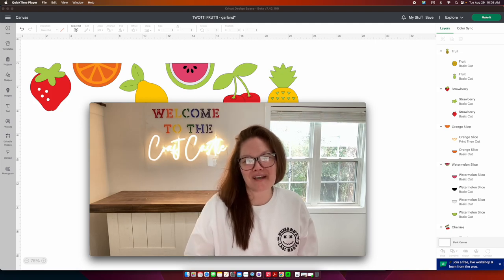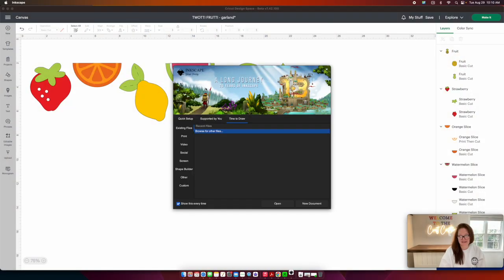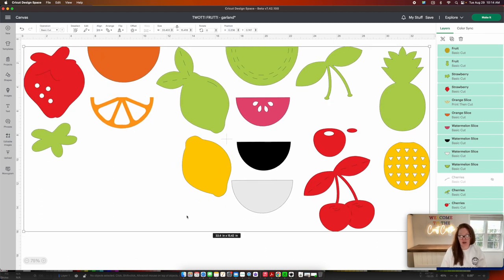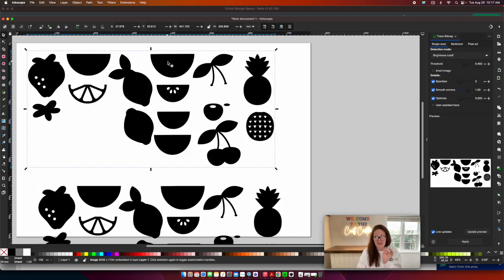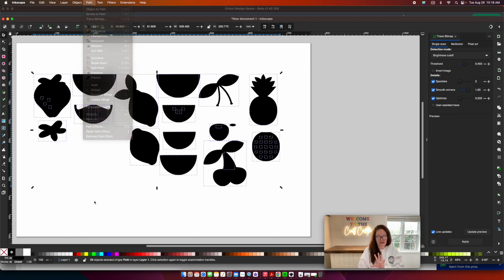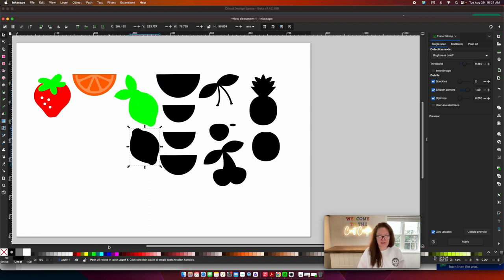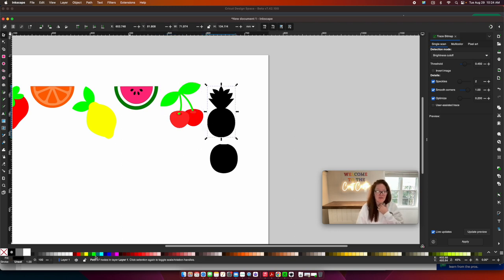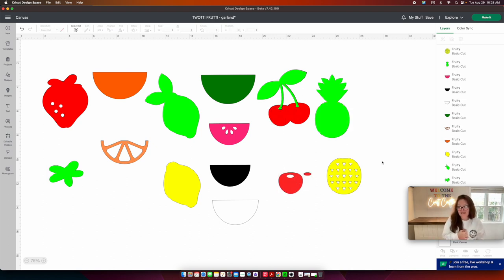How To Save Cricut Design Space Projects As Svg Files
You thought you couldn't save your cricut design space files as an SVG file but I'm here to show you how you can actually save your cricut design space files as SVG files! Let's take your finished cricut design space files and turn them into SVG files that you can use in other design programs that require SVG files!